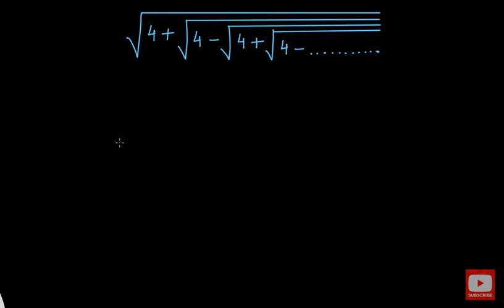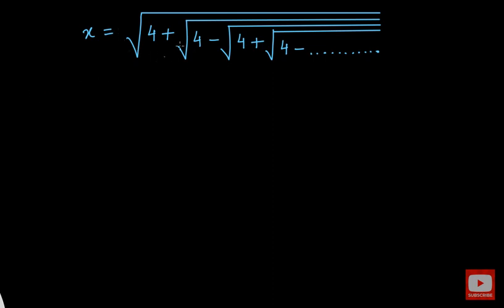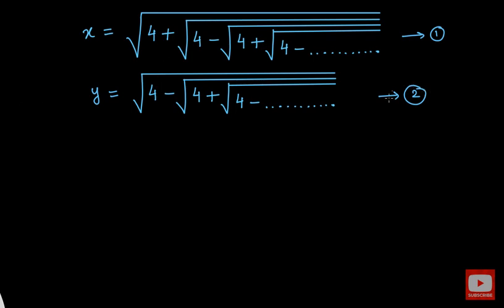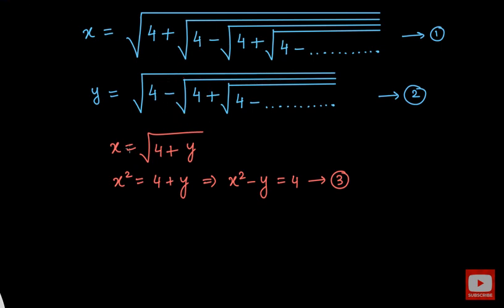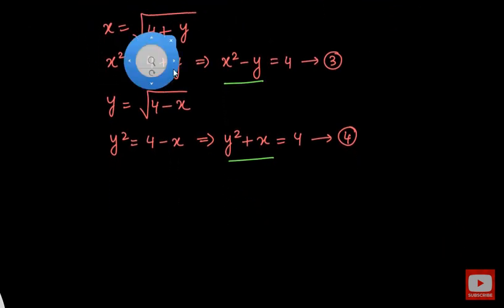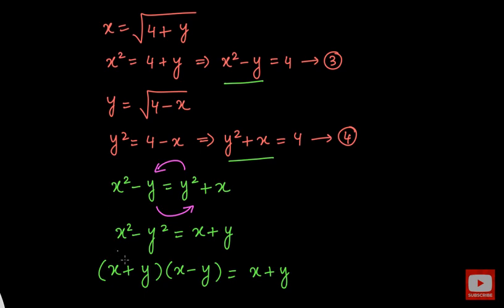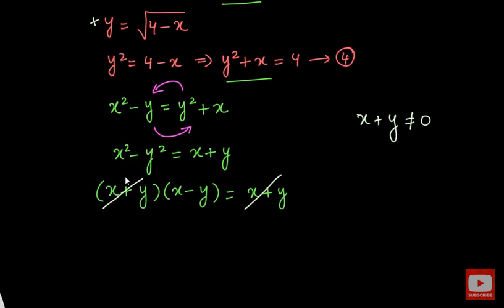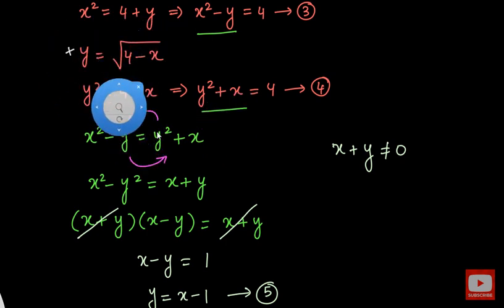A Nested Radical Expression | Math Olympiad Question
In this captivating mathematical journey, join me as we dive deep into the mysterious realm of infinite nesting radical expressions. Together, we'll unravel the enigma and discover the value hidden within.

Whether you're a mathematics enthusiast, a curious mind, or simply seeking to expand your knowledge, this video is for you. Get ready to ignite your intellect, sharpen your problem-solving skills, and unveil the beauty concealed within the infinite nesting of radicals.

Join me on this captivating mathematical expedition and be prepared to witness the mesmerizing revelation as we find the value of an infinitely nested radical expression. Let's embark on this mathematical quest together!